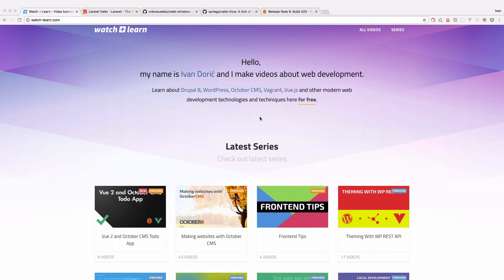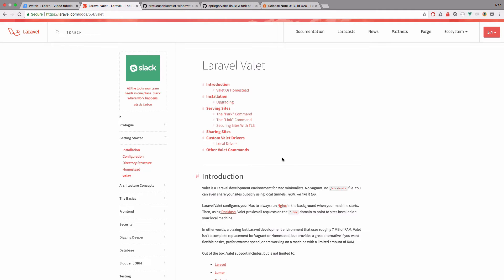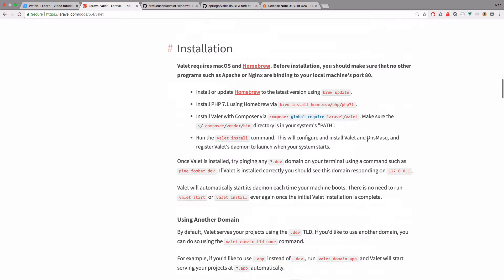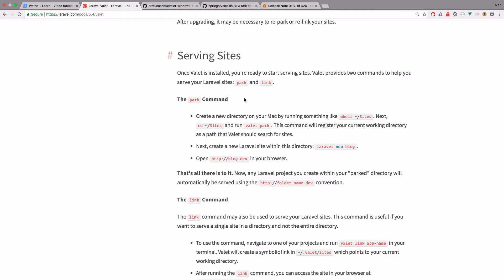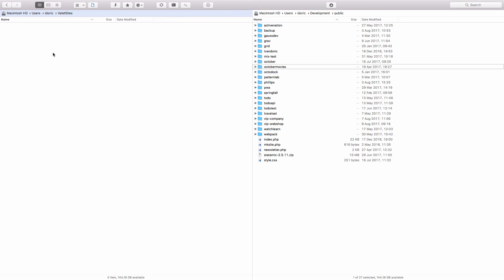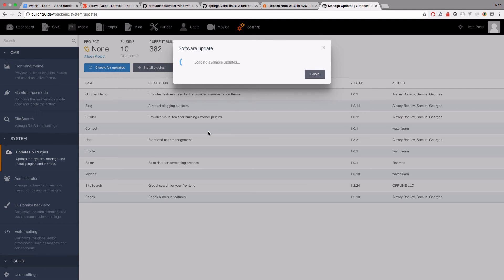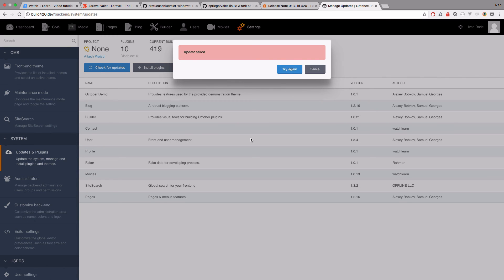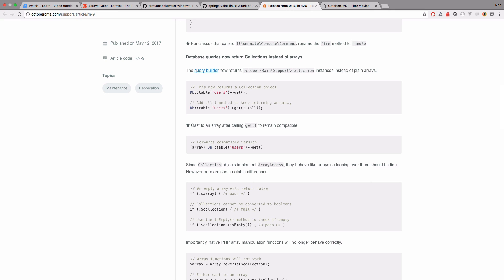Update October CMS to Laravel 5.5 with Valet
In this episode I'm going to show you how to update October CMS to Laravel 5.5 using the Laravel Valet development environment.

A lot of you have asked me to create a tutorial where we do Ajax frontend upload. We will do that in the next episode, because before we do that we have to update October CMS to the build 420. Now, this update is going to use newest version of Laravel framework - version 5.5.

The problem with that is that Laravel 5.5 requires you to have PHP 7 installed, which I believe you don't all have on your dev machines - just like me. So in this video I'm going to show you how to use Laravel Valet to update your site to the newest version of October and use PHP 7.